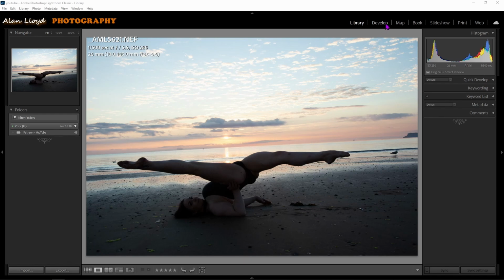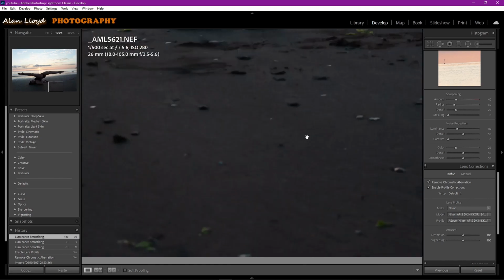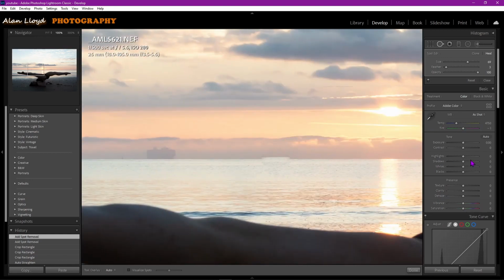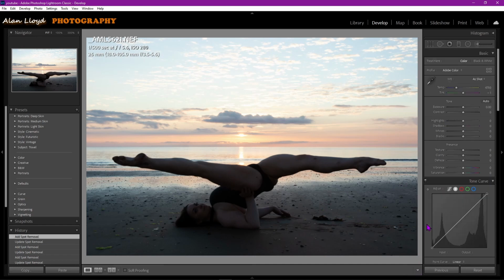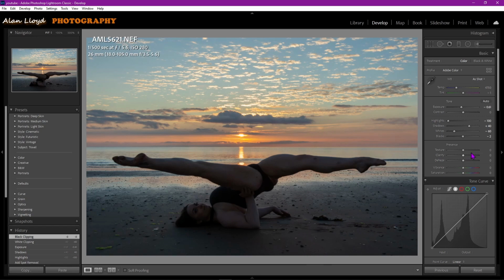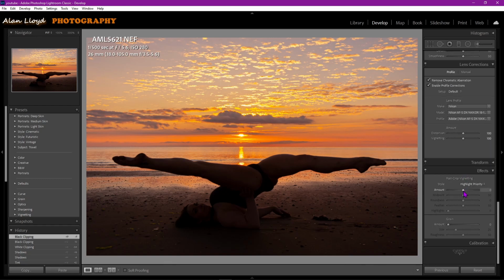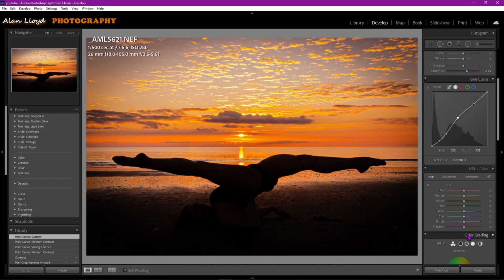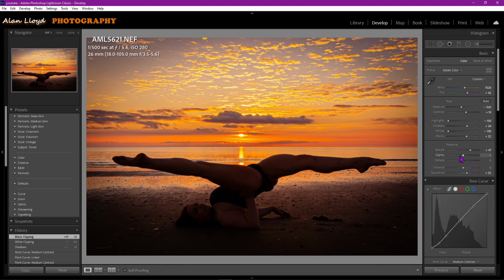Create & Edit Sexy Pictures - Implied Nude On The Beach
This is how I created a sexy picture of Hayley on the beach..

PLEASE LIKE OR COMMENT :-)